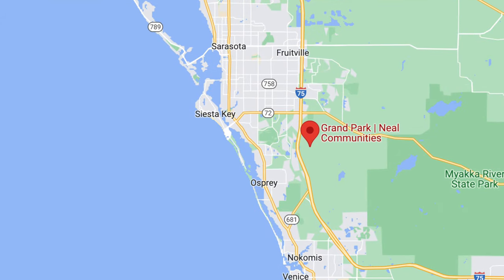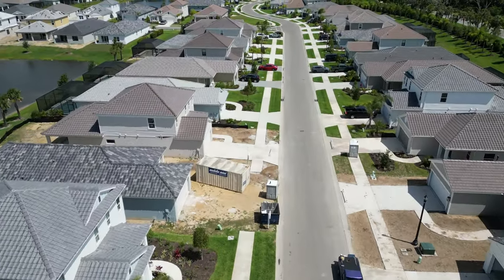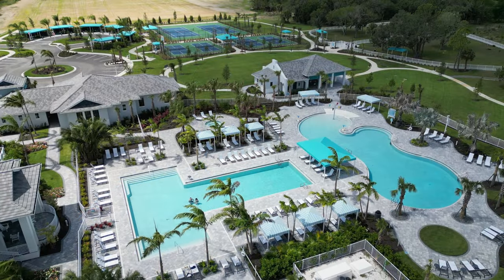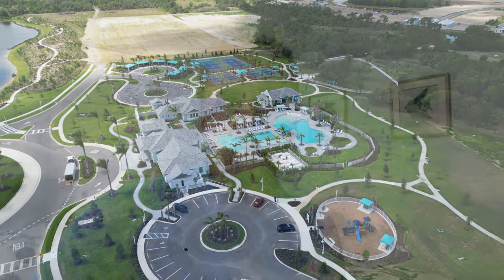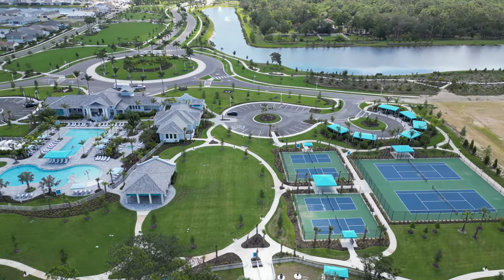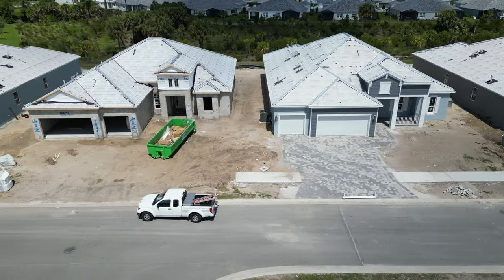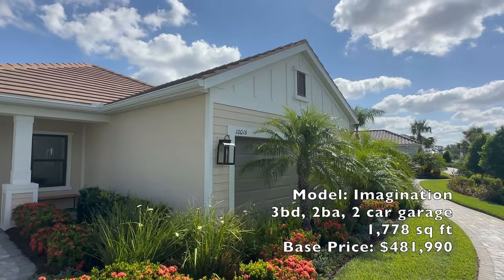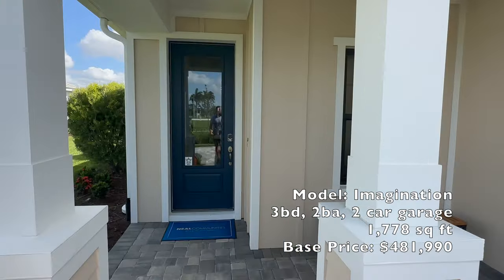Grand Park New Construction | Sarasota New Construction Home Tour | Imagination - 3bed 2bath $482k+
Ready for a Sarasota New Construction Home Tour that will satisfy your tastes!? The Imagination model by Neal Communities, is an awesome 1,778 sq ft 3bd 2ba home. Grand Park New Construction, which is a 900+ home site new build community located in South Sarasota, Florida. This community features resort style amenities and an HOA below $300/mo.
🤔Thinking of Moving to Sarasota Florida? 🤠
With fantastic amenities and the incredible and quality new construction villas and homes of Neal, this community is STUNNING!
Soak in the footage and plan your visit.
If you're interested in this home, or if you're looking for a semi-custom, luxury home in Lakewood Ranch, Sarasota, or Bradenton Florida, be sure to reach out to me (Justin Benz) directly via the calendar link or call/text at . I'd love to help you make a smooth move to Southwest Florida.
00:00 Introduction to Grand Park
00:29 Location + detail on Grand Park
00:52 Drone Footage
01:06 Amenities Center
01:33 HOA + CDD details $$$
02:21 Model Tour: Imagination 3/2 $465k
04:12 Outro - contact me for details
If this is your first time to this channel, and you want to know everything about eating, sleeping, working, playing, the good, and the bad of living in Bradenton & Sarasota Florida, then subscribe▶ and tap the bell🛎 for notifications so you can be the first to know about the current market in Sarasota & Lakewood Ranch Florida.😁

We get calls and emails everyday from people just like you, looking for help on making their move to Lakewood Ranch Florida and we absolutely love it.😍 Whether you are moving in 9 days or 90 days, give us a call☎, shoot us a text📝, or send us an email📨 so we can help you make a smooth move to Southwest Florida.🤠